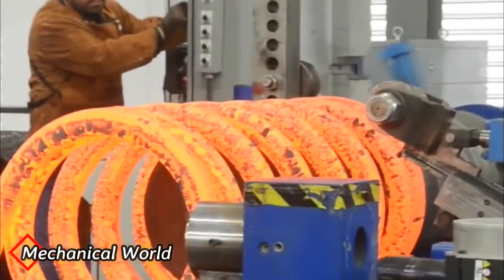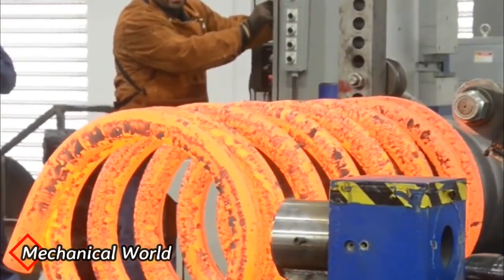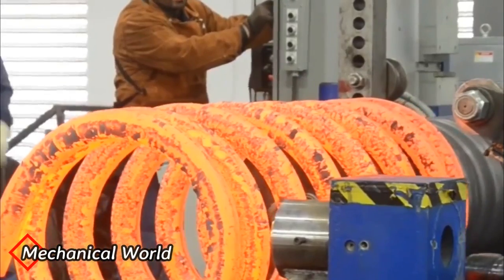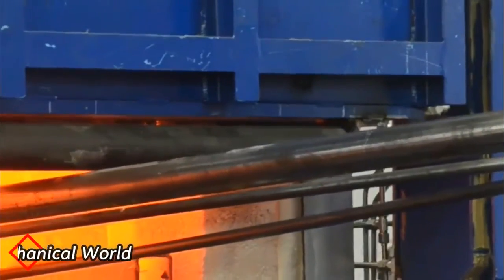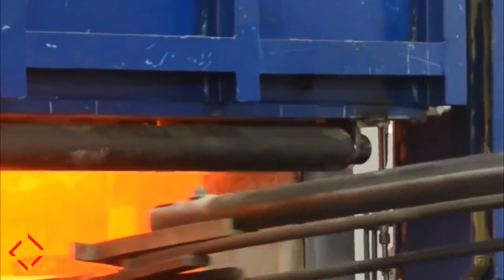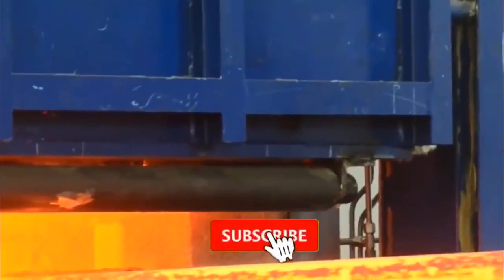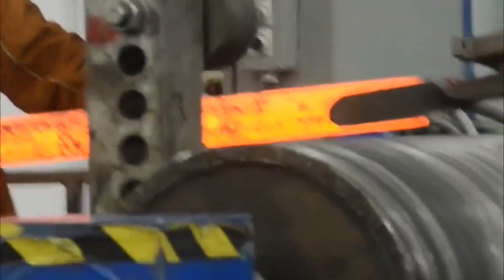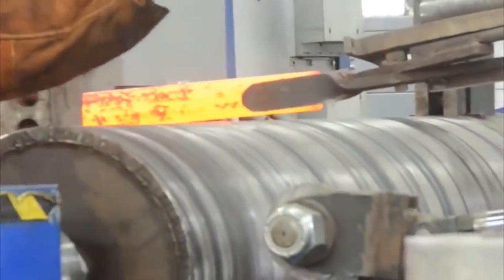How Spring Made | Large Spring Manufacturing By Suhm Spring Works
To make a spring, a coil of carbon spring or stainless steel is placed onto a former, which curves the wire into the correct shape. After that, the top and bottom of the spring is ground flat, so it can sit square on a flat surface. "They've got to be sitting straight so the force generated is linear," explains Lauder.